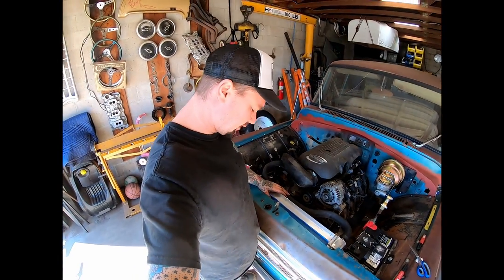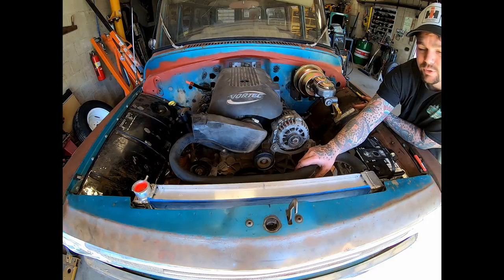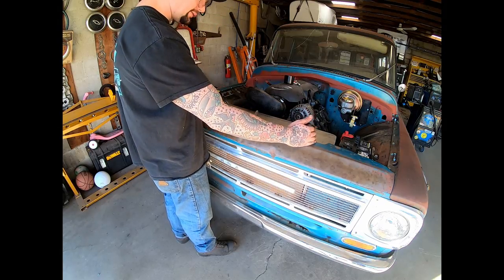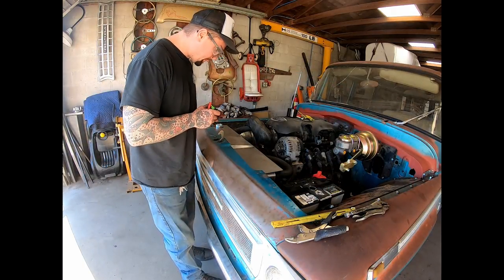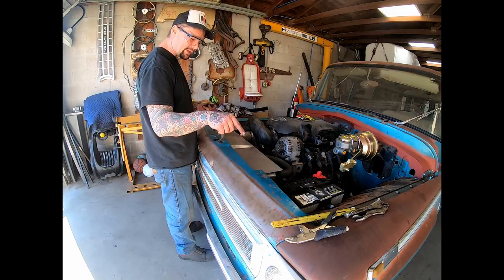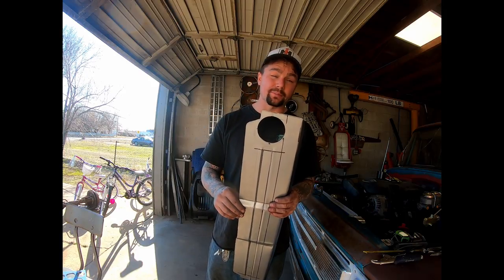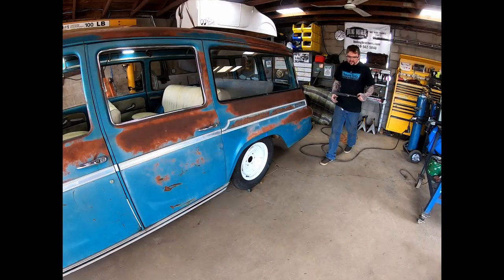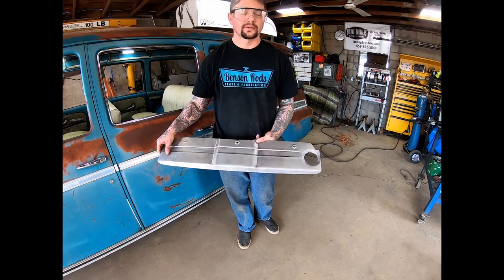BUILDING A SHEETMETAL RADIATOR COVER!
In this quick video we whip up a radiator cover to try and match some of the body lines of the Travelall.